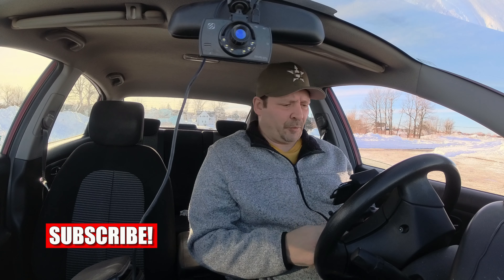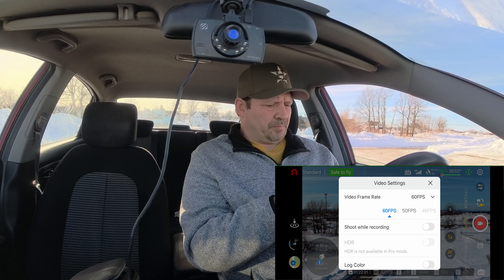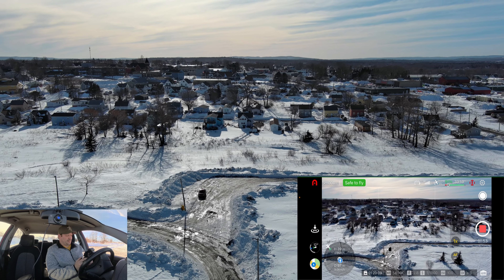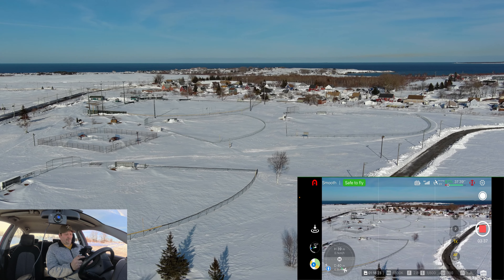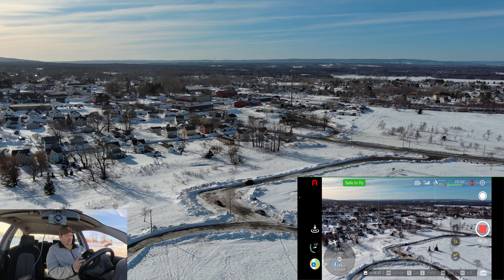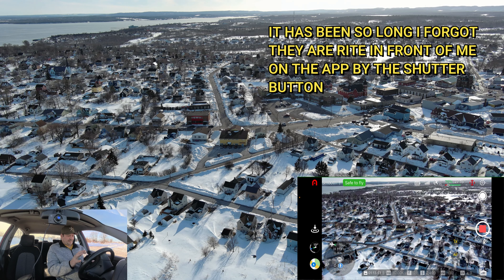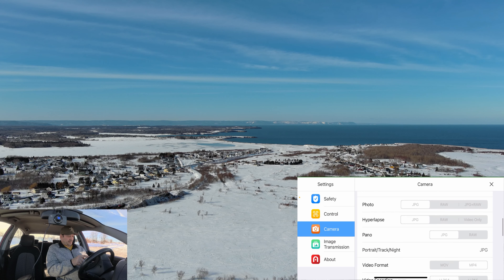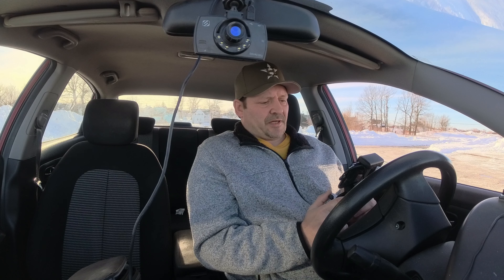Autel Evo Lite plus at pitt st ballpark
I have only flown the Autel Evo Lite plus a handful of times since purchasing it and decided today was a great day to give it a flight and take out some pano pics.